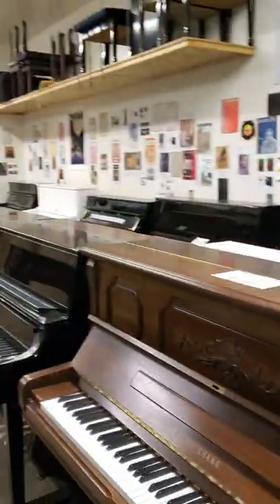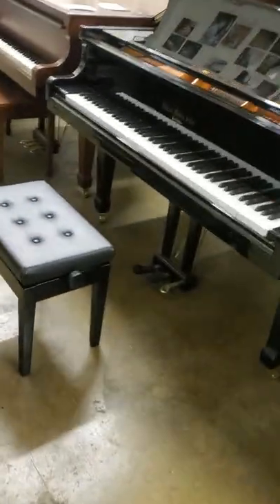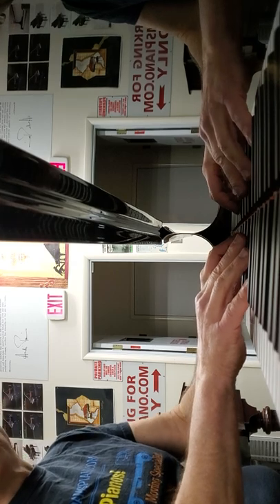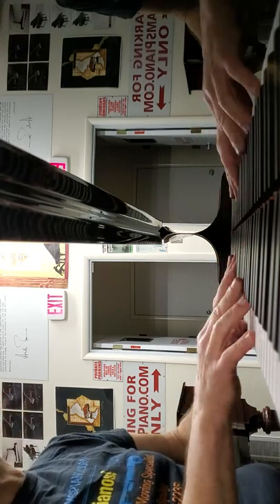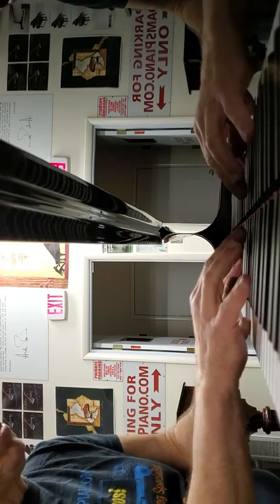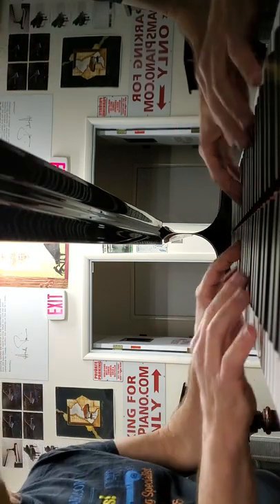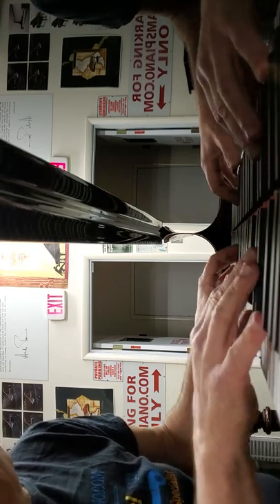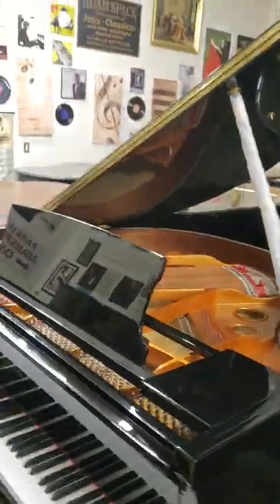Most beautiful 4'10" baby grand piano is Hallet Davis!! at Adamspiano.com